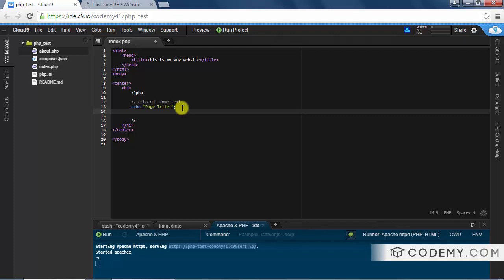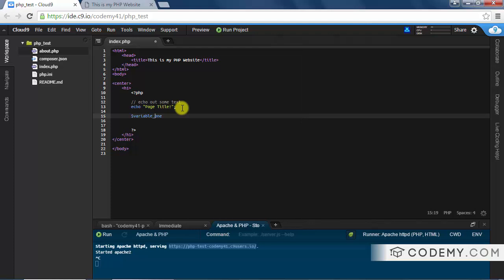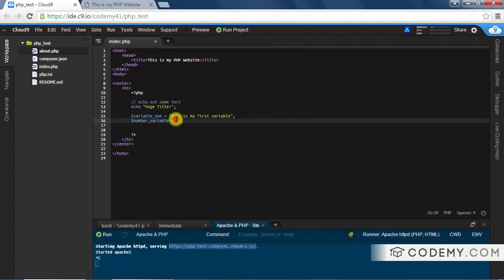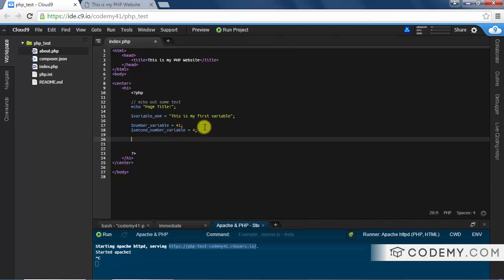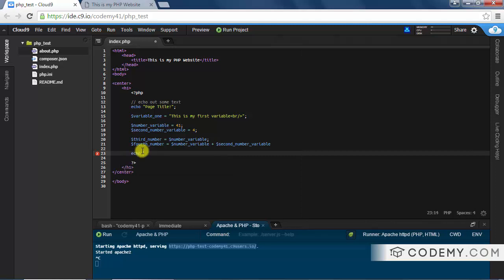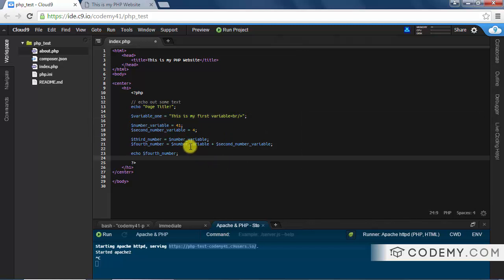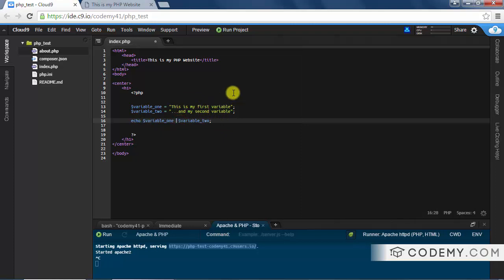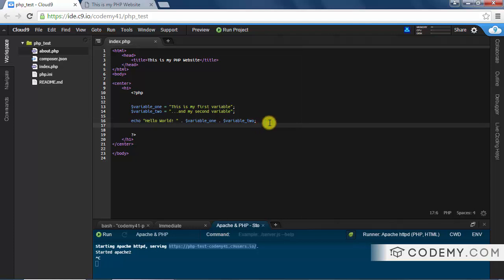How To Use Variables In PHP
In this video I'll show you how to use variables in PHP. Variables are the most basic building block of any programming language, and using them in php is pretty simple.